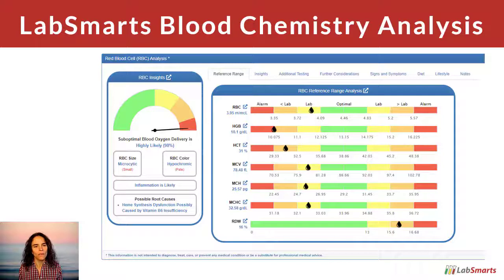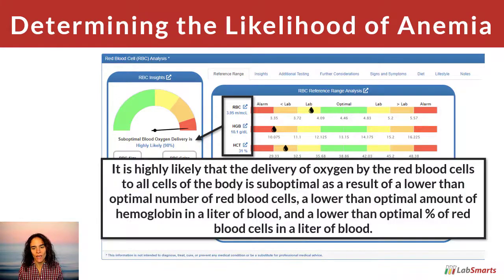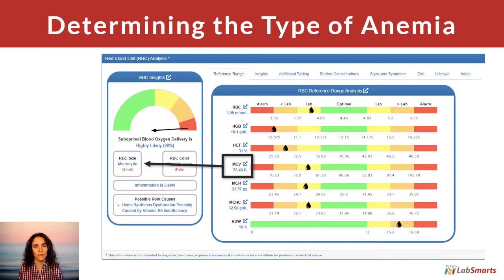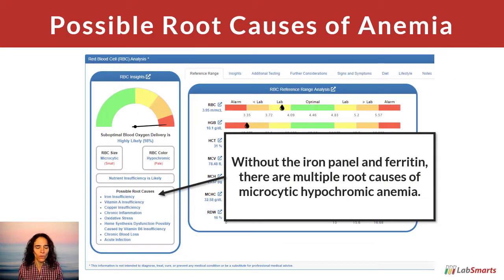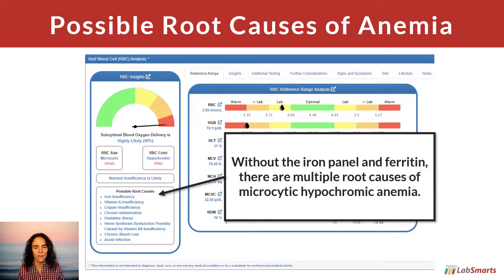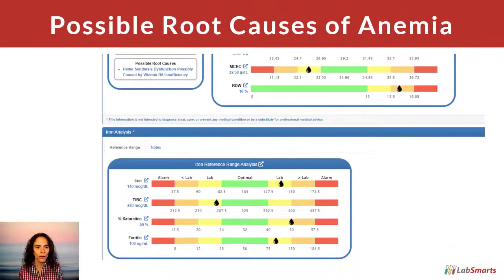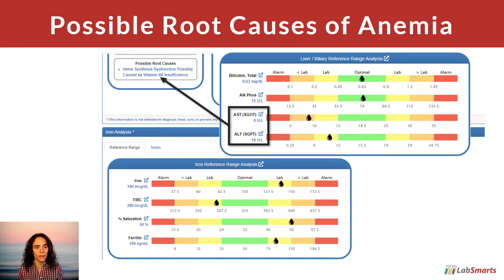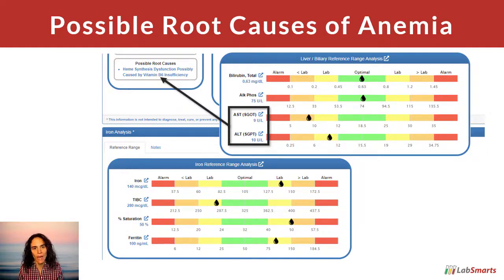Accurate Reference Ranges Equal Excellent Client Outcomes - LabSmarts - Blood Work Interpretation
We explored the research and found the most accurate RBC reference ranges for our software.

Learn how LabSmarts quickly interprets blood test results to identify the likelihood of anemia, the type of anemia, and the possible root causes of anemia.

LabSmarts is an easy-to-use blood work interpretation software that saves you time and helps you get to the root cause faster.

LabSmarts makes blood test results interpretation easy!

LabSmartsIsSmart